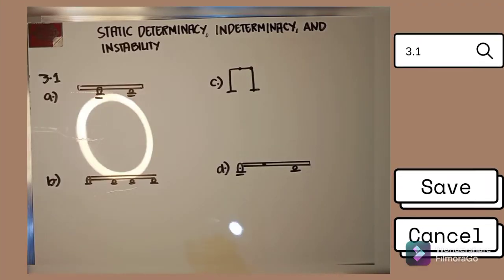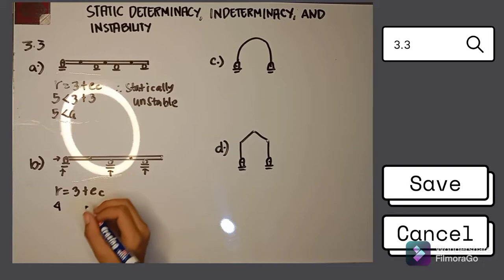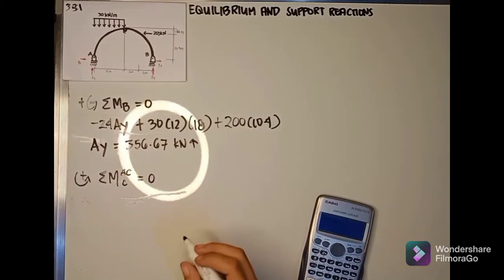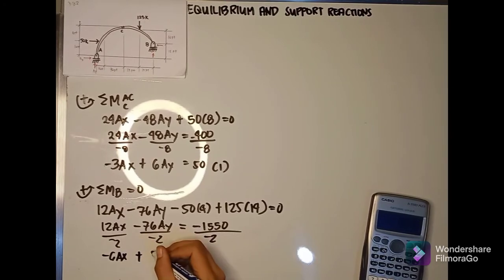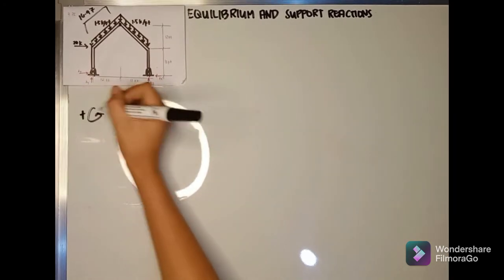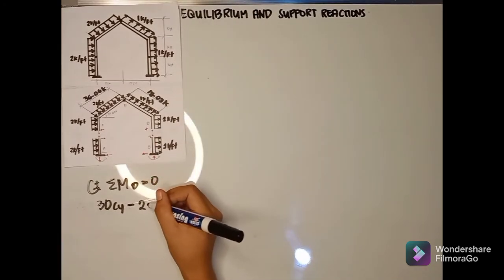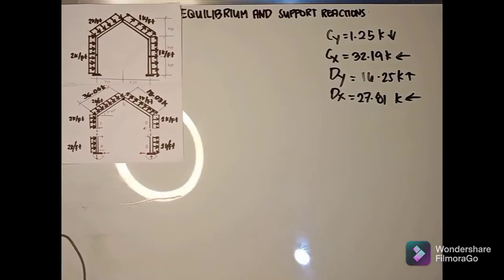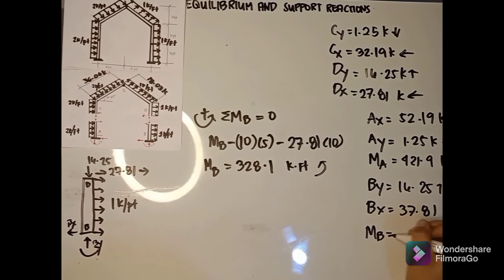| Structural Theory Assignment/Reporting 1 | CE 311a▫️ Libona, HQ▫️3BSCE-C